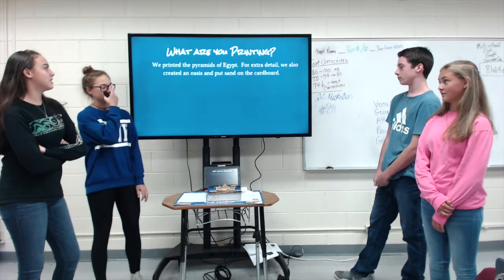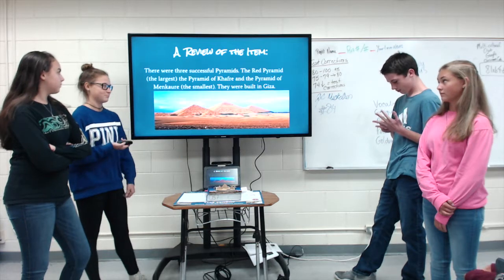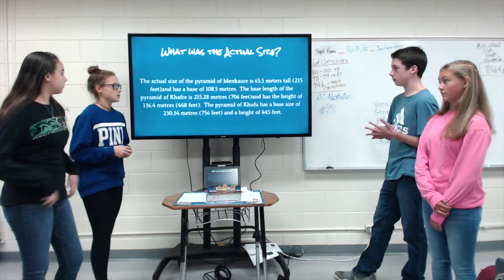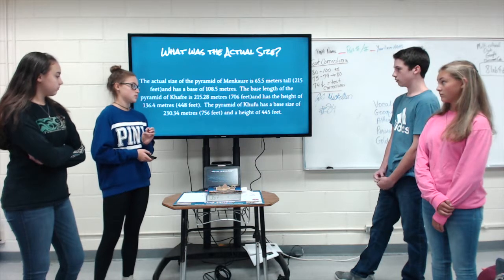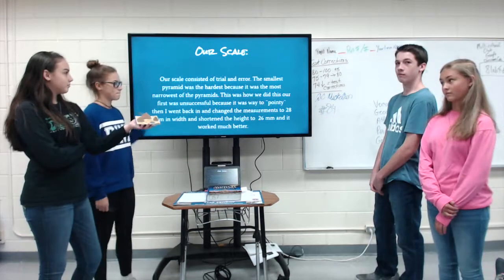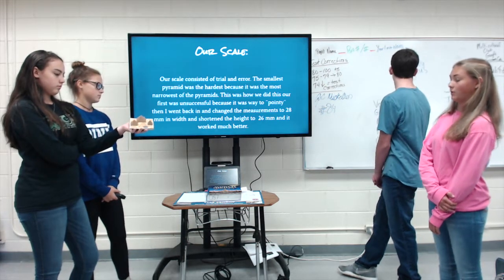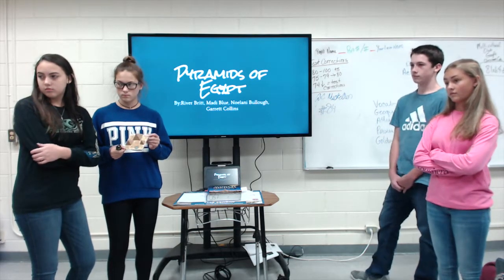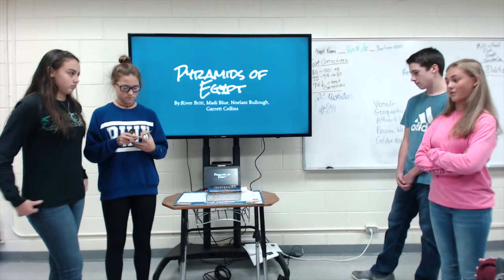Pyramids at Giza